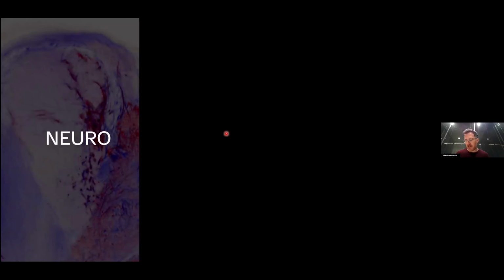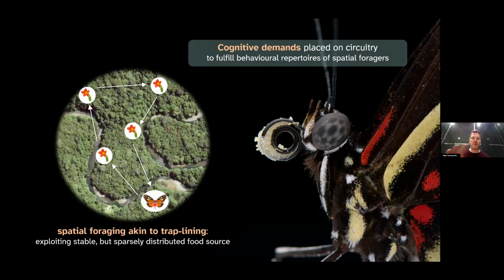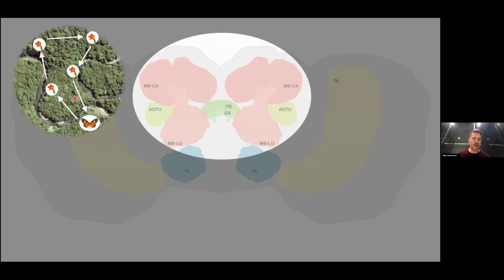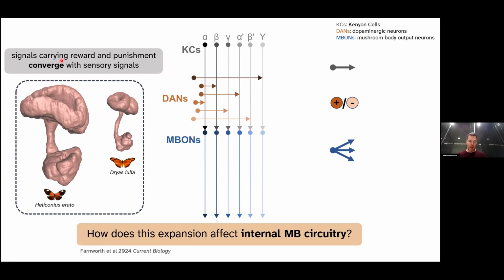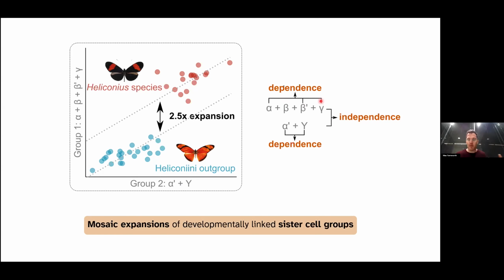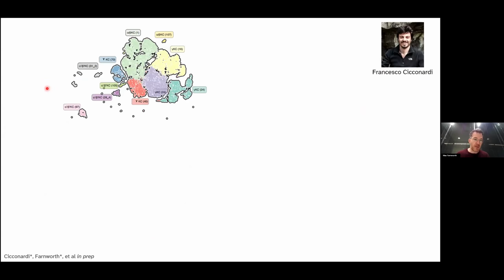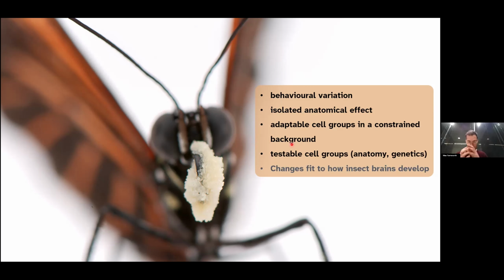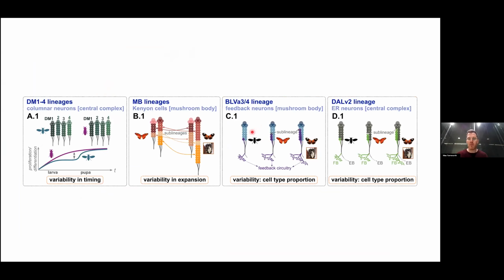Development presents... Max Farnworth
The January 2026 webinar featured two of Development’s PI fellows working on the environment and evolution in development.
Max Farnworth (University of Bristol) shared their research on ‘How the evolution of spatial foraging shaped centres of cognition in Heliconiini butterflies’.